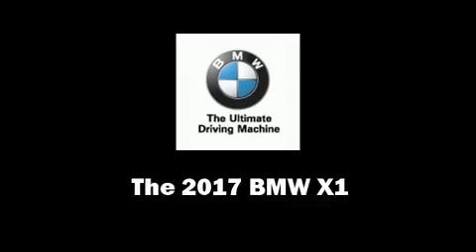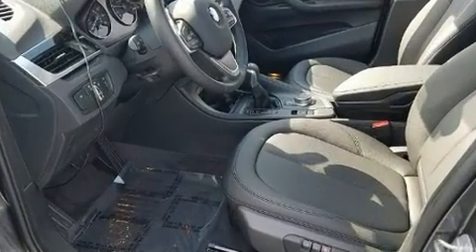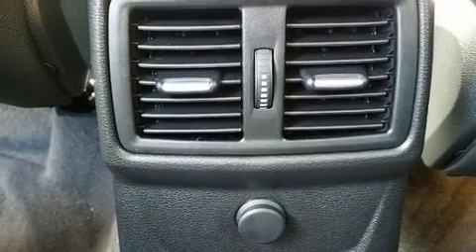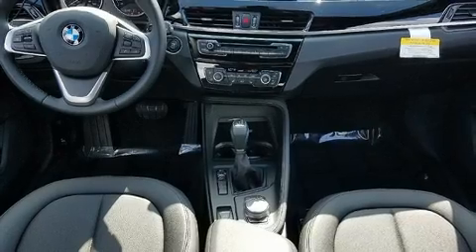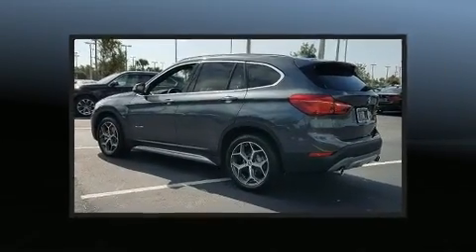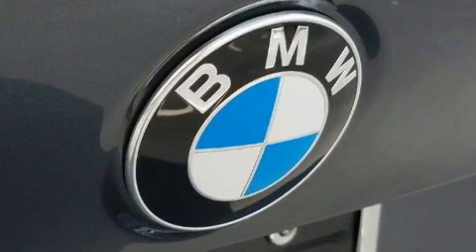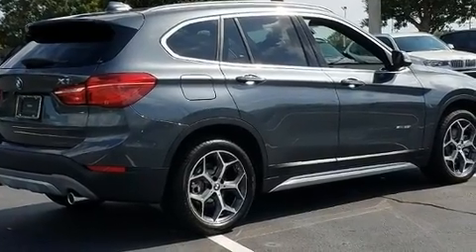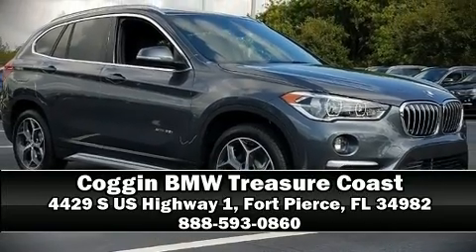2017 BMW X1 sDrive28i in Fort Pierce, FL 34982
4429 S US Highway 1

Discerning drivers will appreciate the 2017 BMW X1. Under the hood you'll find a 4 cylinder engine with more than 200 horsepower, providing a smooth and predictable driving experience. Well tuned suspension and stability control deliver a spirited, yet composed, ride and drive A turbocharger further enhances performance, while also preserving fuel economy. It distinguishes itself from the competition with features such as: 1-touch window functionality, power front seats, speed sensitive wipers, front dual-zone air conditioning, cruise control, a roof rack, and remote keyless entry. BMW ensures the safety and security of its passengers with equipment such as: dual front impact airbags, head curtain airbags, traction control, brake assist, ignition disabling, an emergency communication system, and 4 wheel disc brakes with ABS. Our team is professional, and we offer a no-pressure environment. We'd be happy to answer any questions that you may have. Stop in and take a test drive!